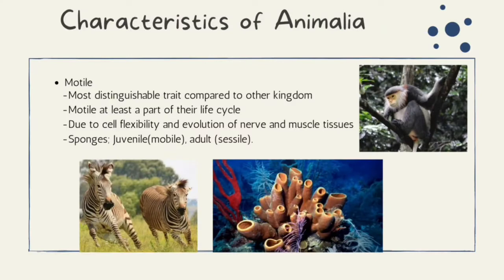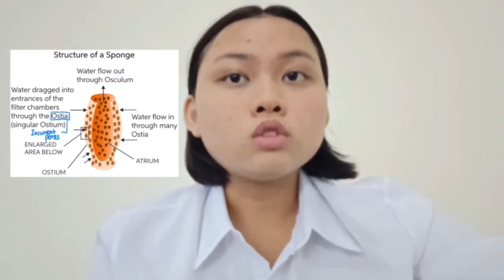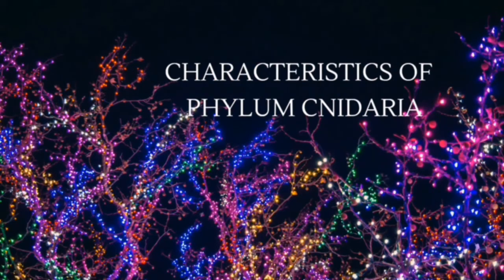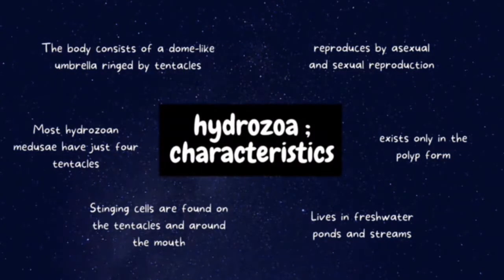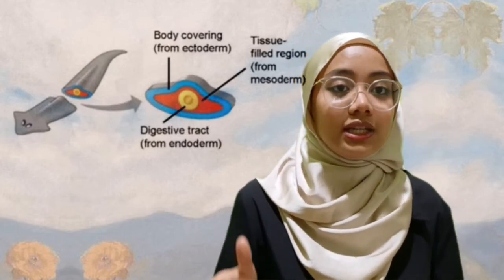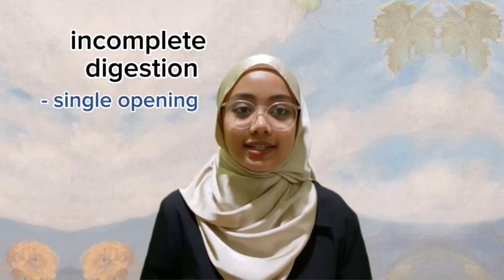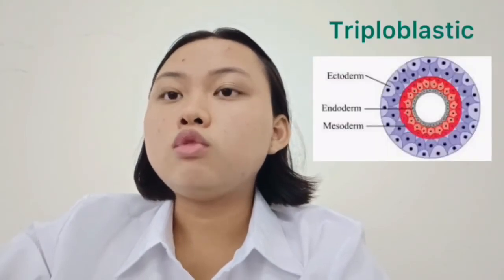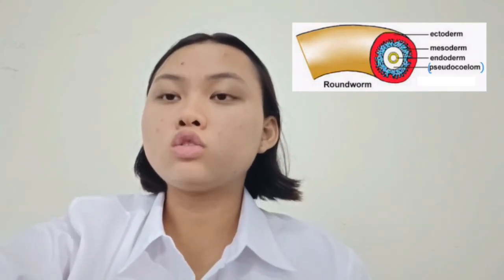Group Tiger Kingdom Animalia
Group Tiger:
1) Chia
2) Athirah
3) Thohir
Explain about characteristics of kingdom Animalia, phylum  Porifera, phylum Platyhelminthes, phylum Cnidaria and phylum Nematoda.